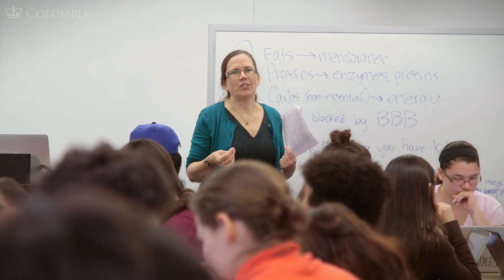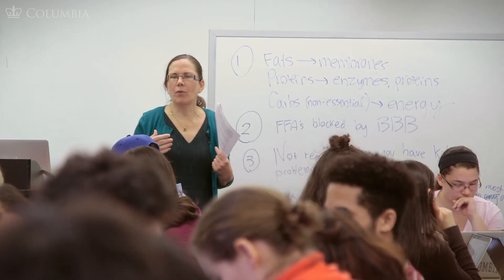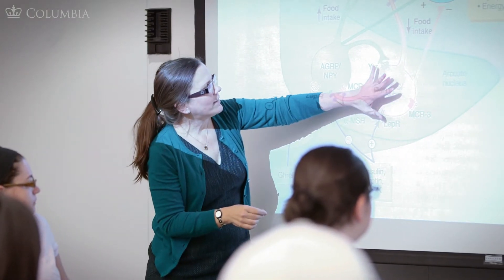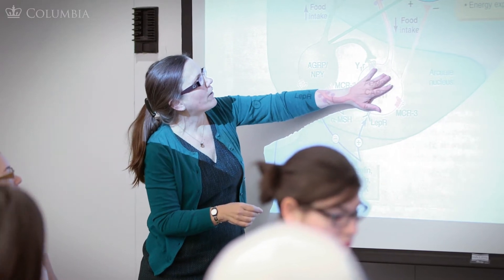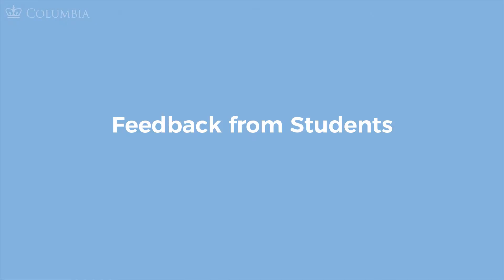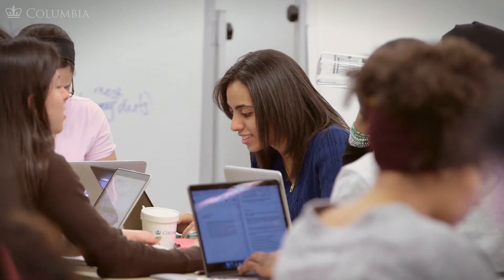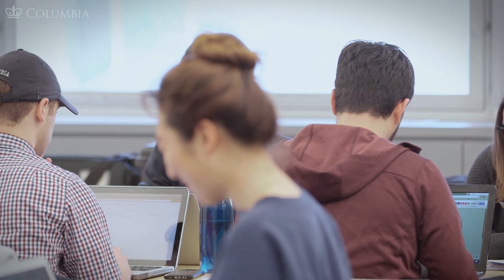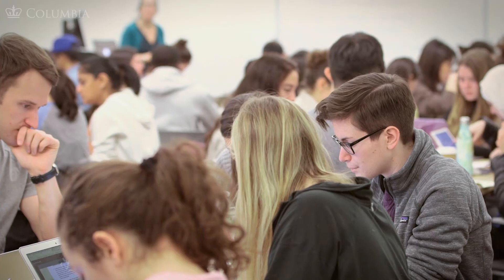FACULTY SPOTLIGHT | Mary Ann Price, Department of Biological Sciences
Meet Mary Ann Price, a lecturer in the Department of Biological Sciences. Price worked with the Center for Teaching and Learning (CTL) to incorporate the case study method into her General Physiology course. The case studies encouraged her pre-med students to apply concepts they learned in class to real-world situations that were relevant to their career goals.